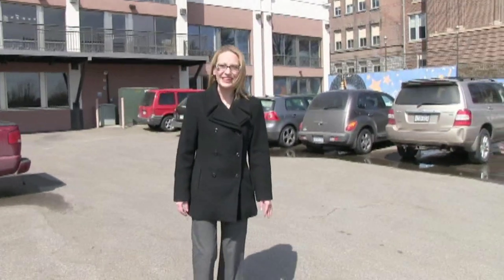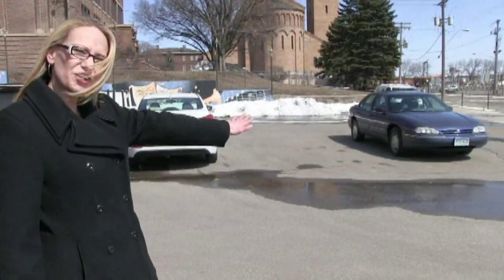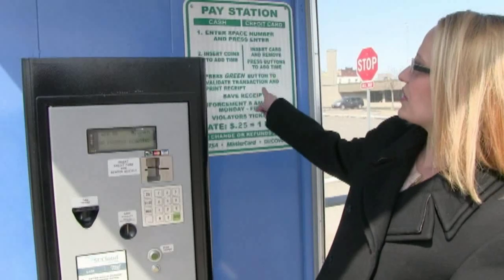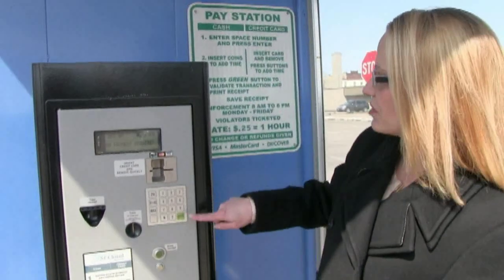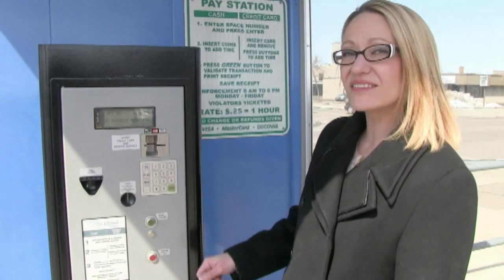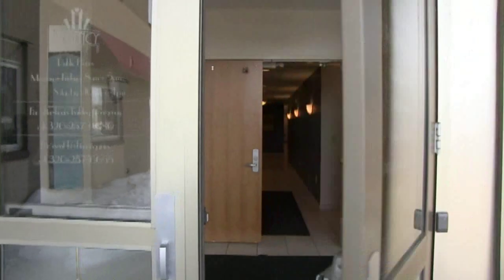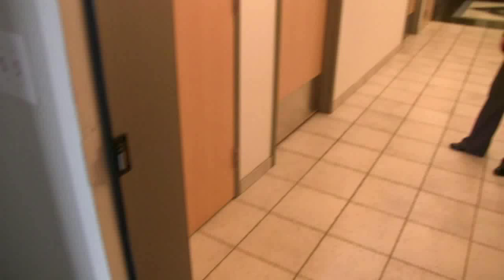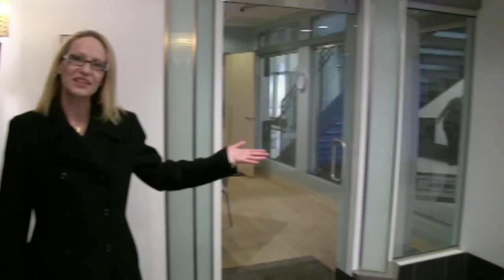Mantra Salon & Spa in St Cloud, MN - Parking